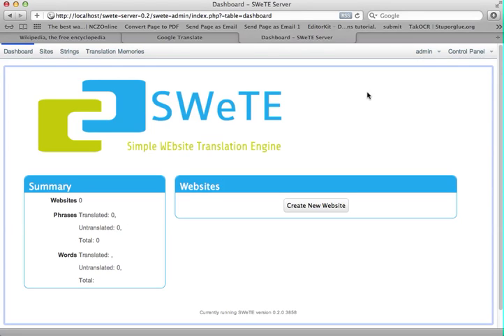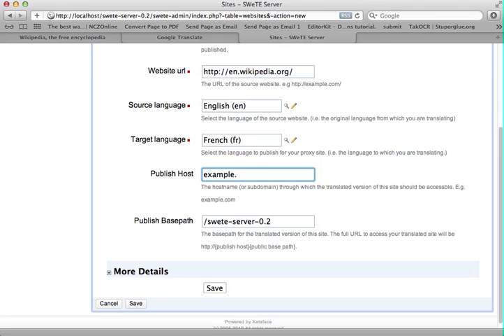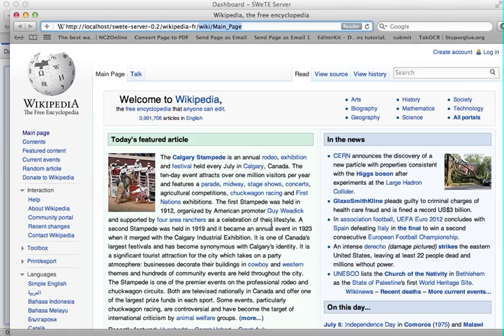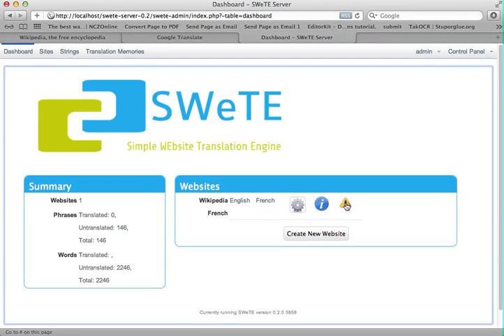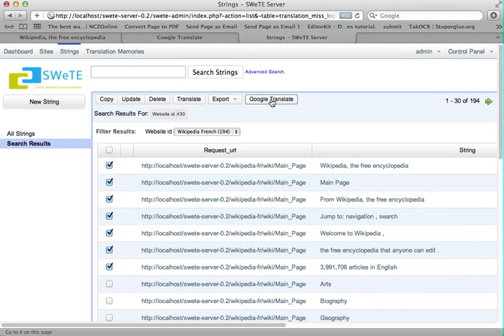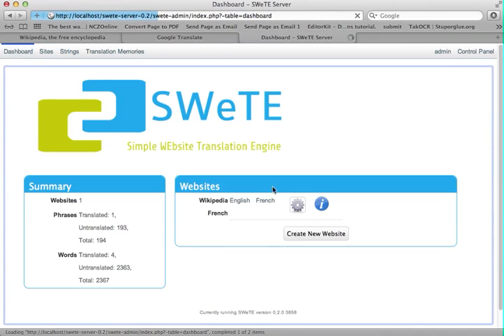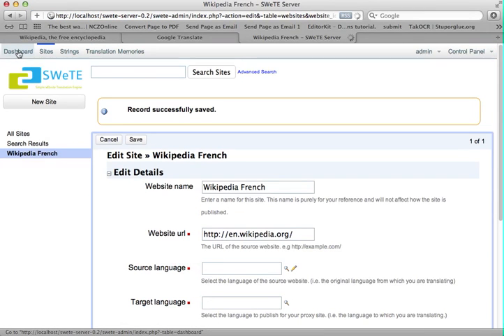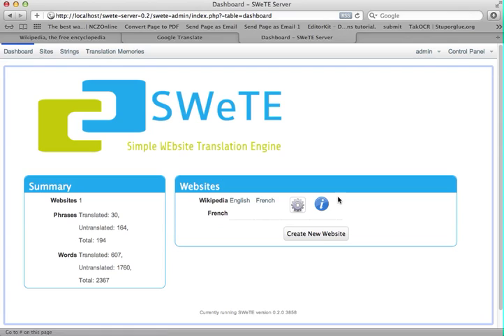SWeTE Server Screencast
SWeTE Server is an HTTP reverse proxy that incorporates a translation memory to be able to translate the web content that passes through it.  It is useful for internationalizing and localizing websites.
SWeTE stands for Simple Website Translation Engine.